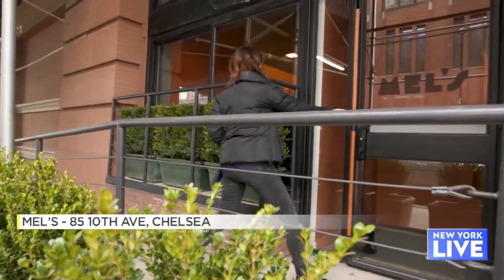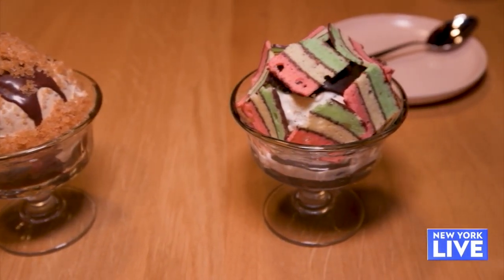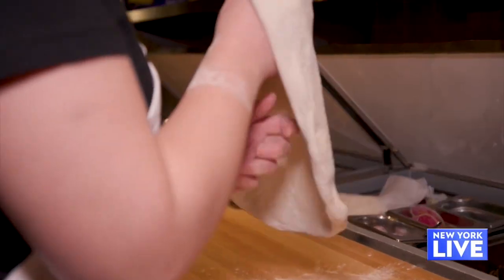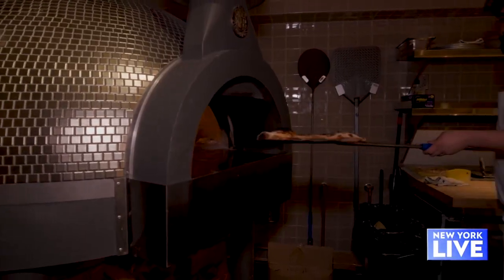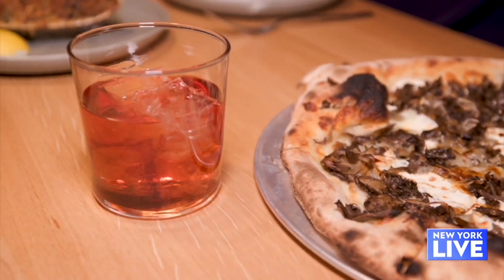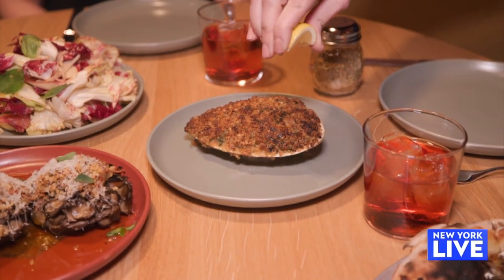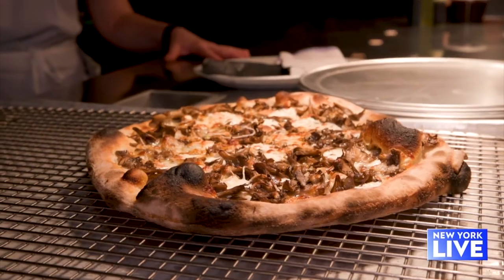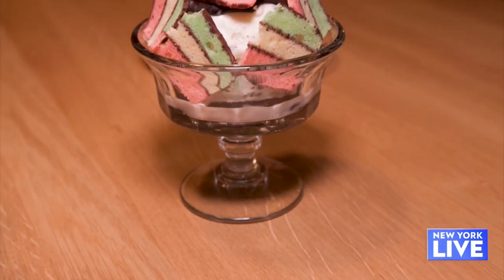Wood-Fired Pizza & Decadent Sundaes At Mel’s | New York Live TV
Lauren Scala stops by one of the hottest and newest pizzerias, Mel’s.